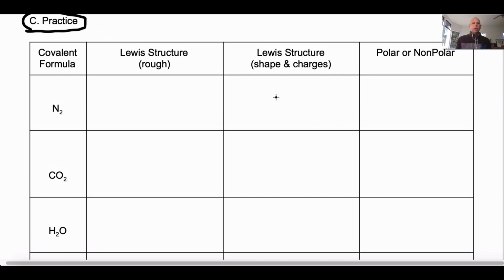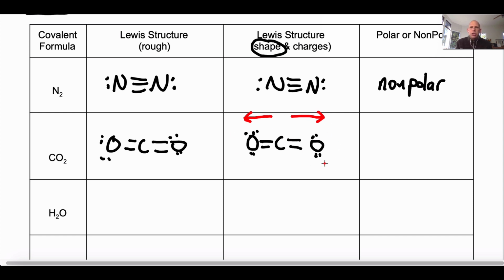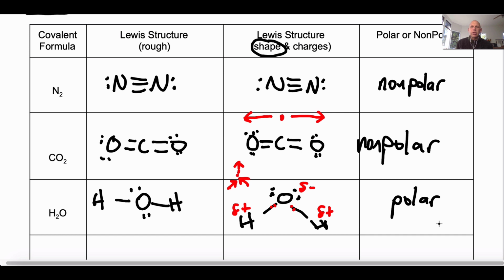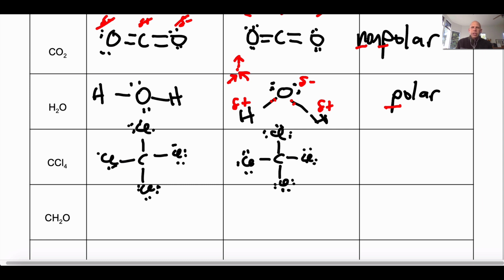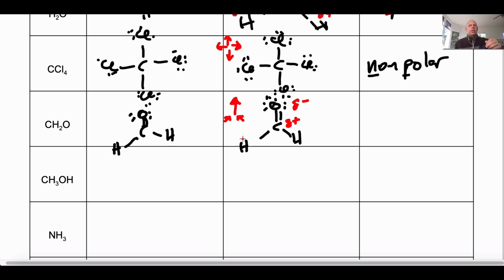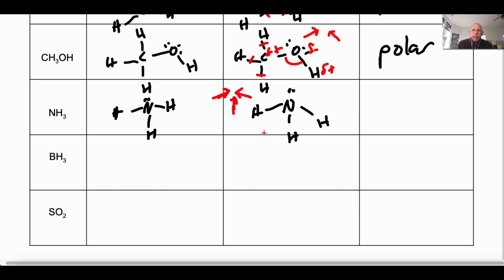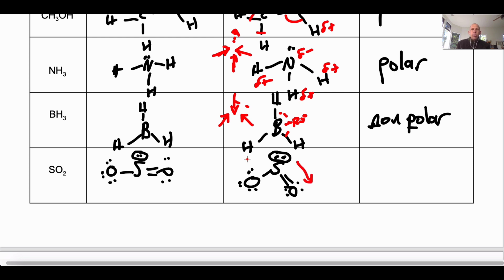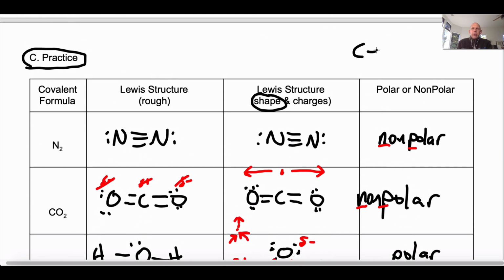Lesson (4/16)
Honors Chemistry